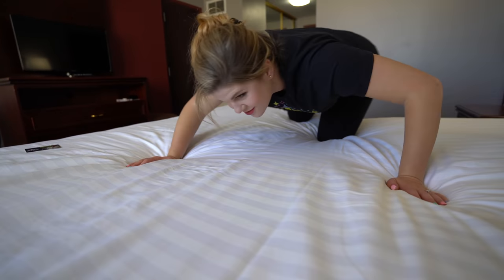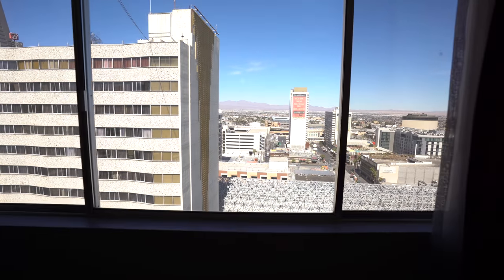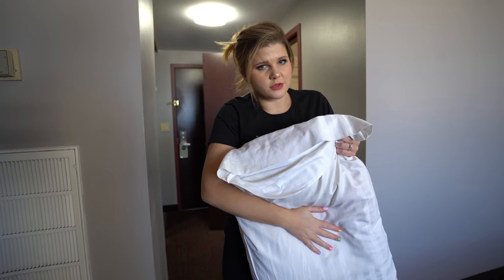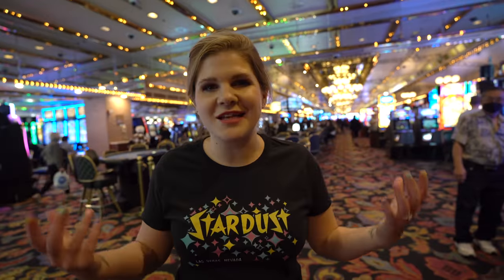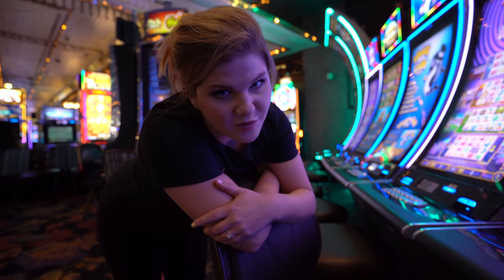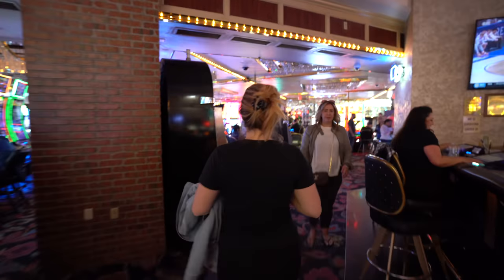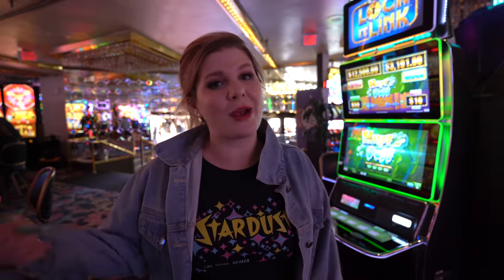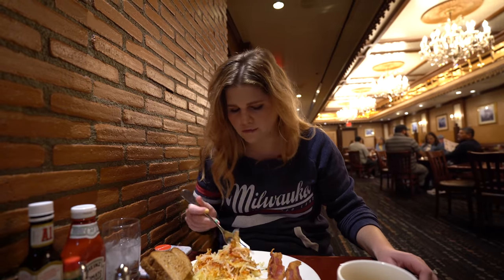I Stayed in the Cheapest Room at 4 QUEENS in Downtown Las Vegas.. 🎭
Today we stayed in the cheapest room we could find at 4 Queens in Downtown Las Vegas. Come along as we have a great time on Fremont St and explore the hotel, casino, and more!